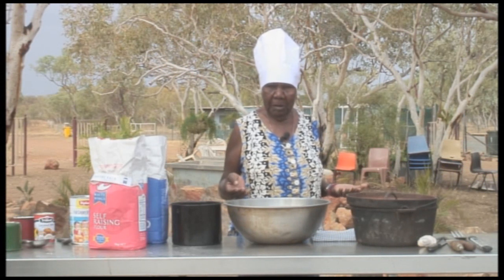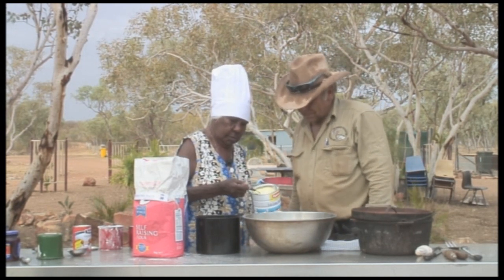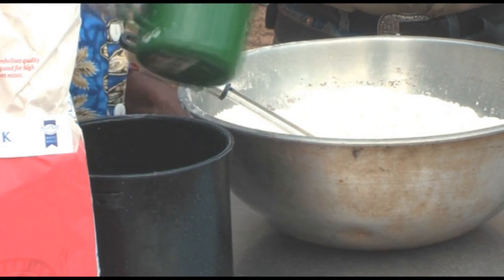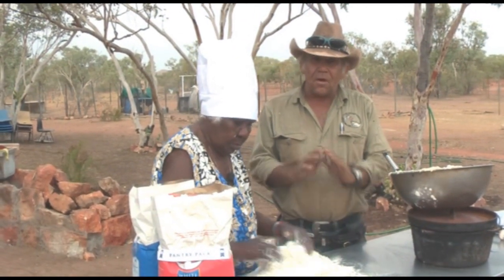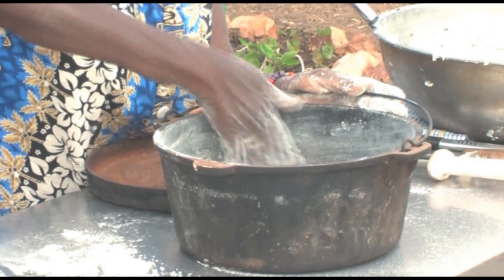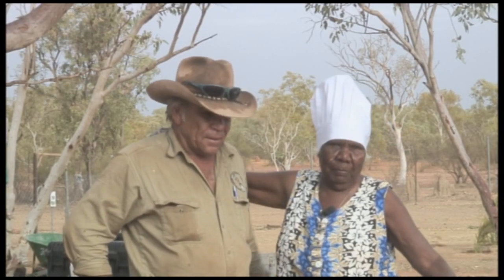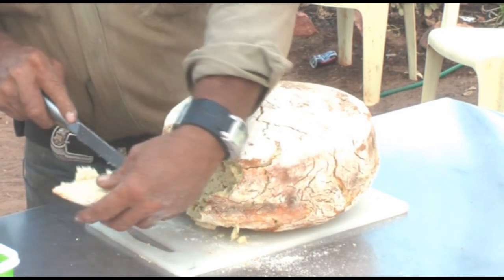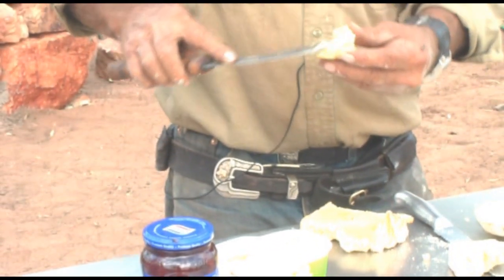The Aboriginal Cook and the Chef: Kimberley Camp Oven Damper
Auntie Junie Pederson has spent many decades cooking at stock camps at cattle stations all around Australia's wild Kimberley region. In this video she and her old friend Roy Wilson make one of Junie's famous Kimberley dampers.